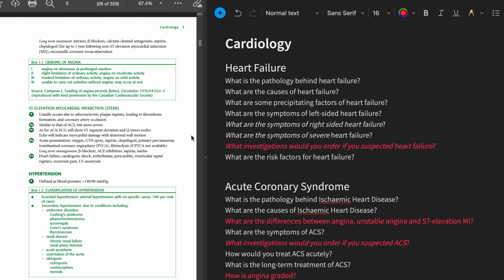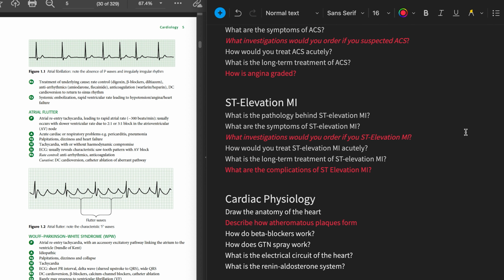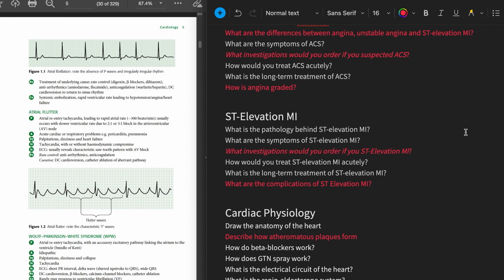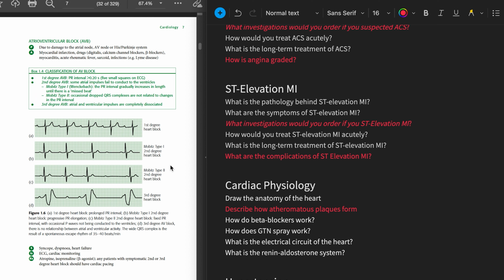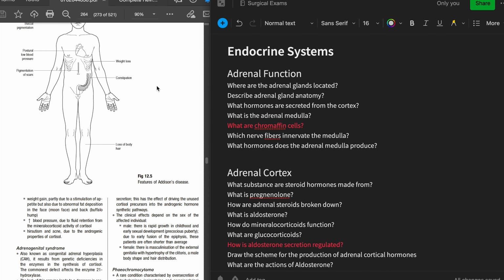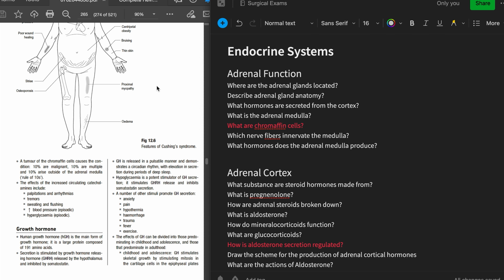How I Got Top Grades in Medical School Using Active Recall ♻️ A Practical Guide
In this video I'm going to show you the specific strategy that I used for creating active recall questions to test myself and consistently score top grades in medical school and surgical exams with limited studying time while working as a surgeon. I go through the exact method that I used when coming top in medical school and surgical exams and look at how I applied the question recall framework which uses activerecall to help you learn more efficiently and effectively.

I cover in detail my experiences, how to create questions, test yourself and fill in your knowledge gaps and then touch on how you can implement active recall strategies yourself and how you can apply the system to subjects beyond medicine.

// CHAPTERS
0:00 - Intro
1:30 - How The Question Recall Framework Works
3:09 - How I Practically Use Active Recall Questions
   - 4:30 - How To Create Questions
   - 8:20 - How To Test Yourself
   - 9:31 - How To Fill In Your Knowledge Gaps
11:36 - How To Apply The System Yourself

👨‍⚕️ Alex Young
Hey I'm Alex, I'm a surgeon and the founder and CEO of Virti and am obsessed with human performance, learning and productivity. I also write for Entrepreneur and Forbes and invest in early stage companies with a focus on education technology and health technology sectors.